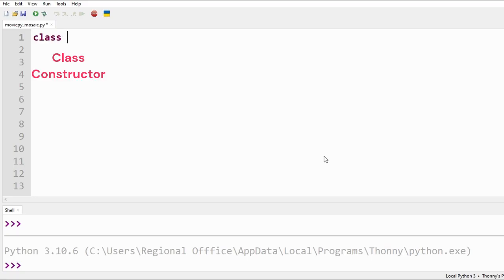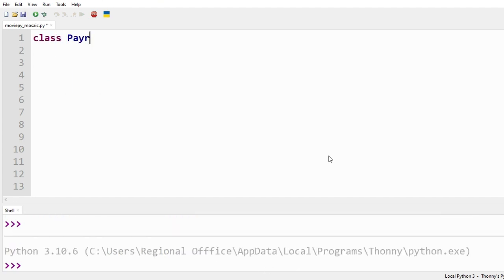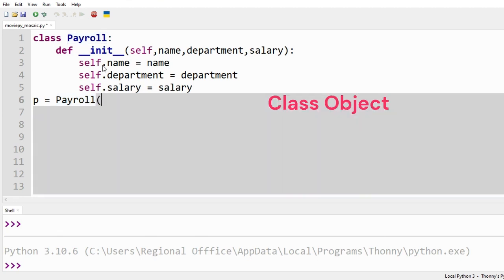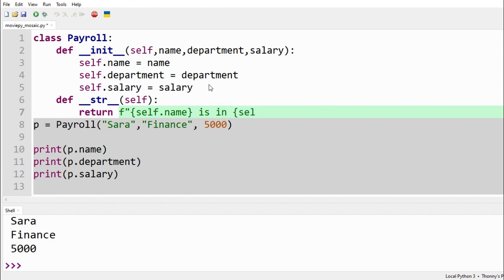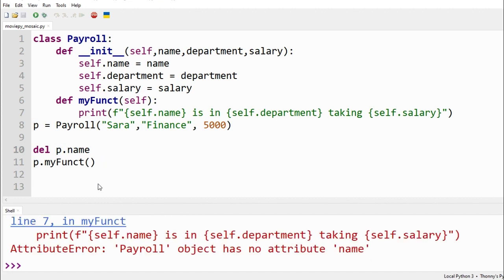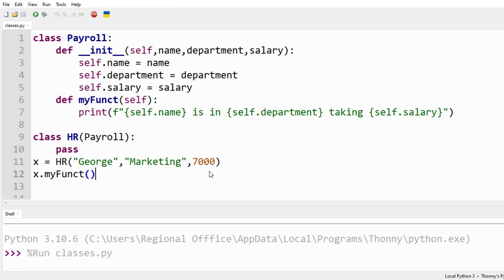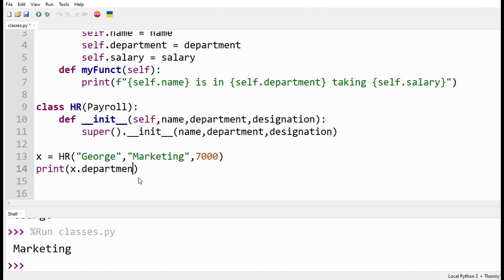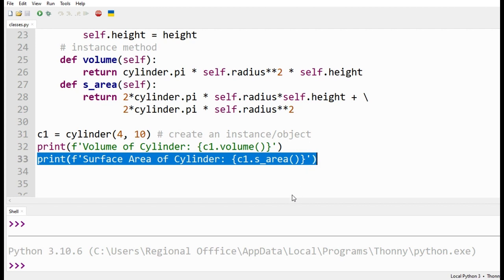Python Tutorial for Beginners 10 | Python Classes and Inheritance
python , pythonforbeginners , pythontutorial , pythonclasses, pythoninheritance, pythonfullcourse, pythonprogramming , Python Classes and Inheritance. Python Tutorials for Beginners,